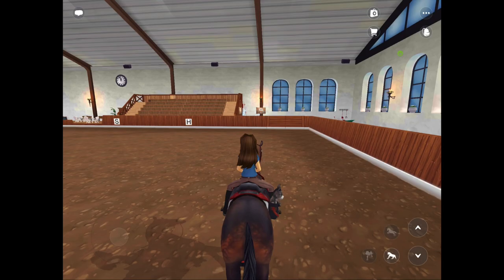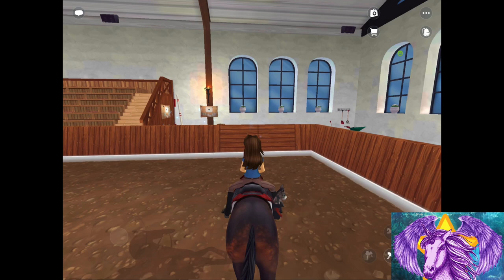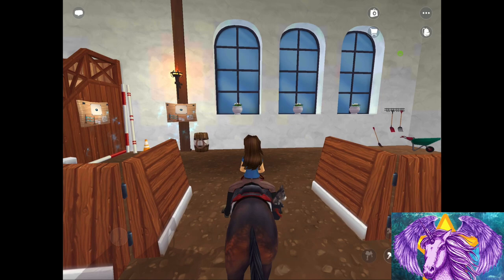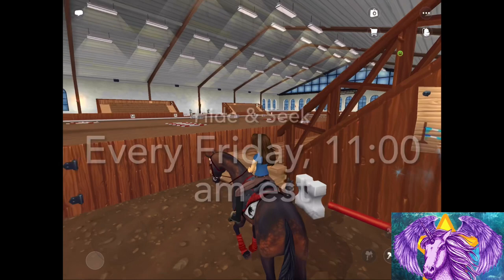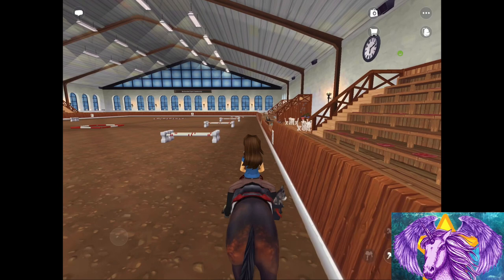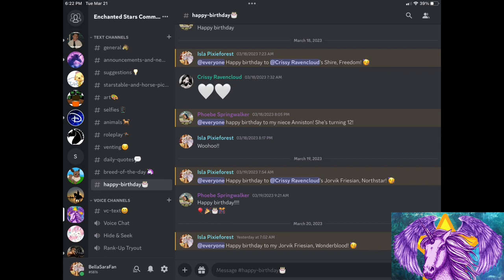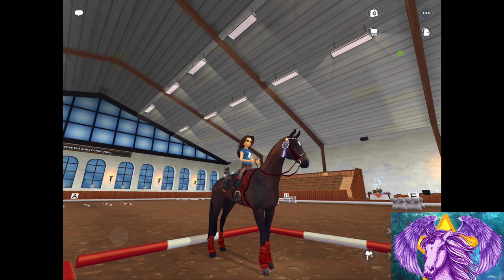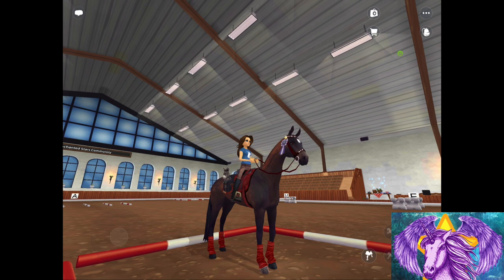Rank-Up Tryout Routine 2 | Enchanted Stars Community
I hope this information was helpful! If anyone has any questions, please don’t hesitate to ask! Best of luck to all our members!